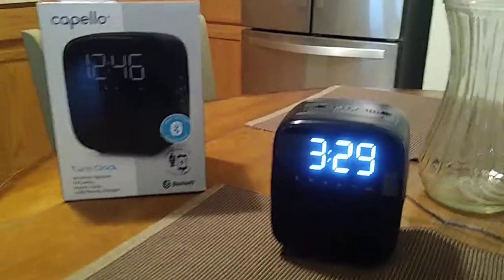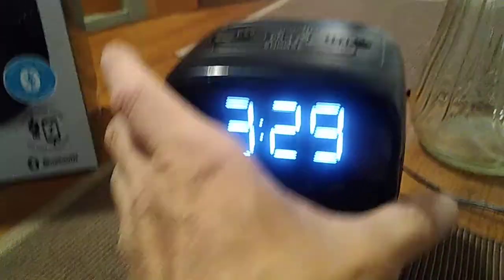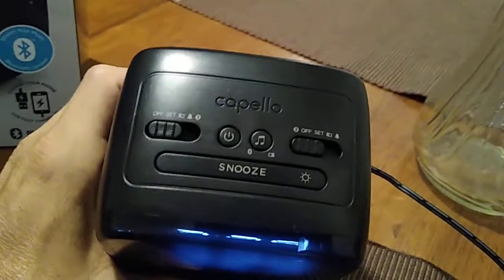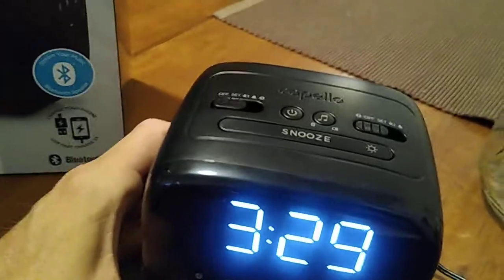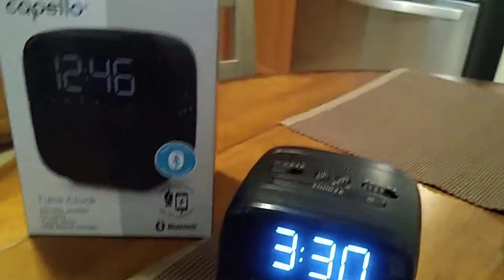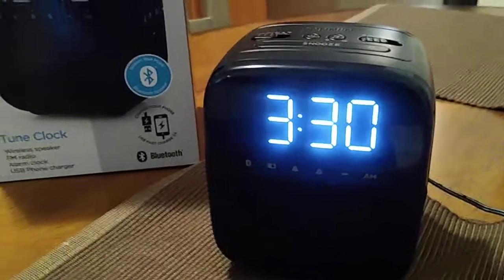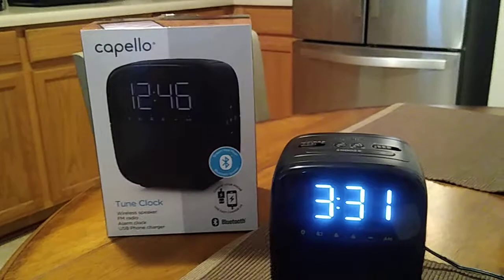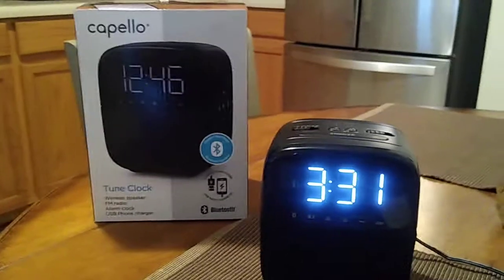⏰📻📝Review-Capello Tune Clock Radio-Model-CR-60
Check out my Manual 📚, Testing 🎉and Battery & Setup 🔋 of the Capello Tune  Clock on my YouTube Channel and Playlist 📝